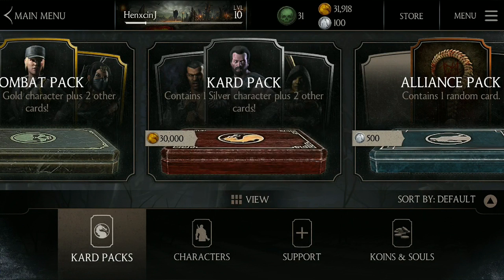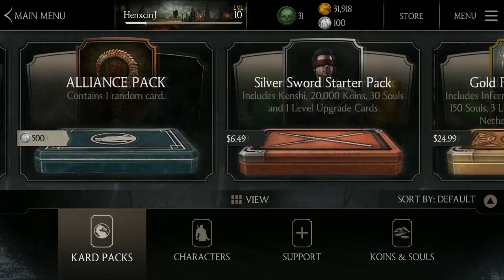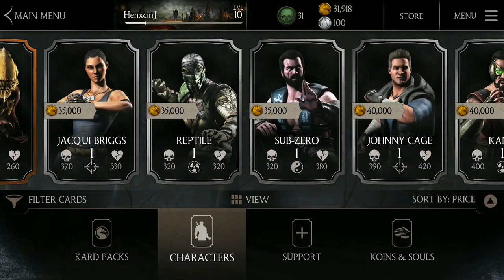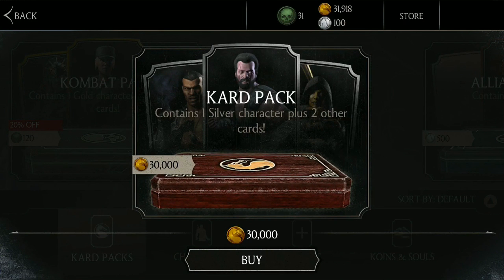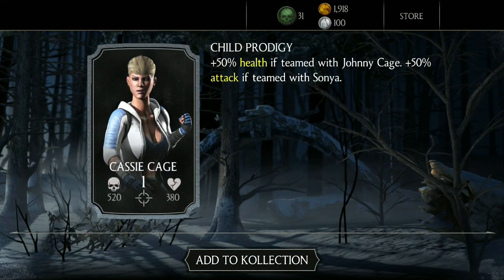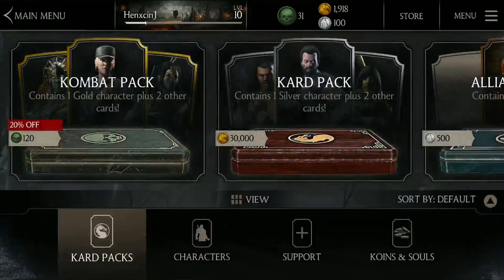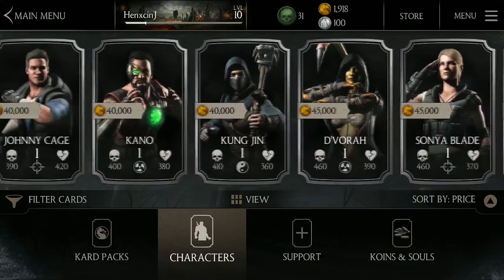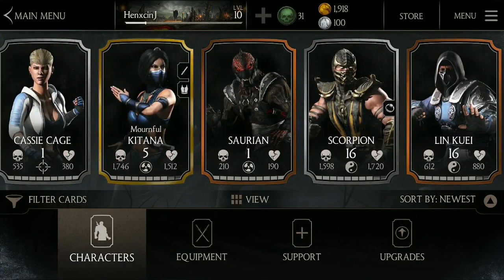Kard Pack Opening #1 | Mortal Kombat X iOS